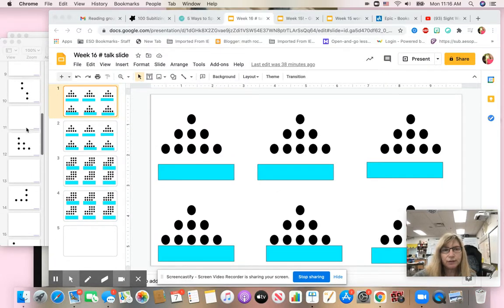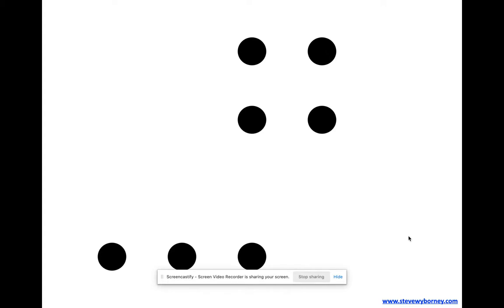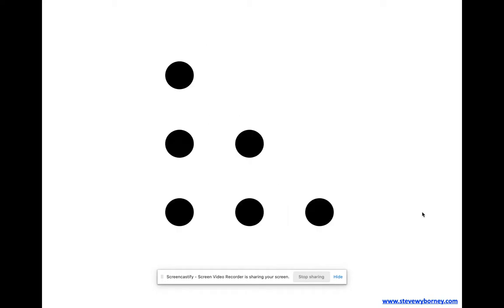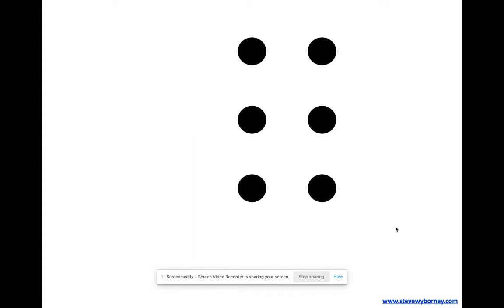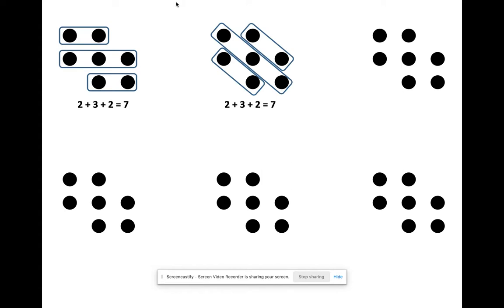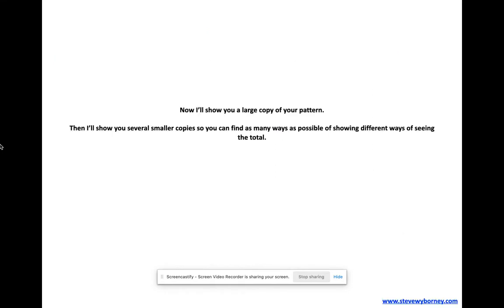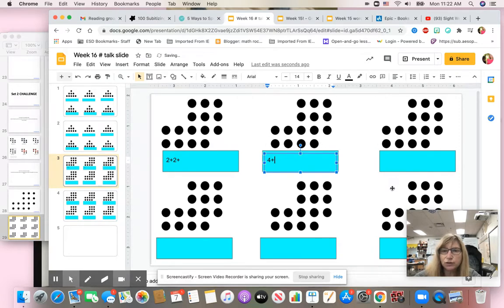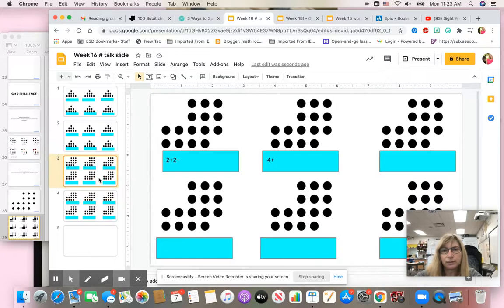Week 16 # talk